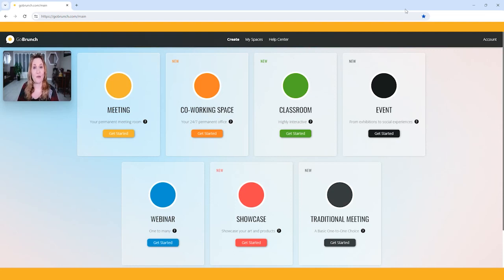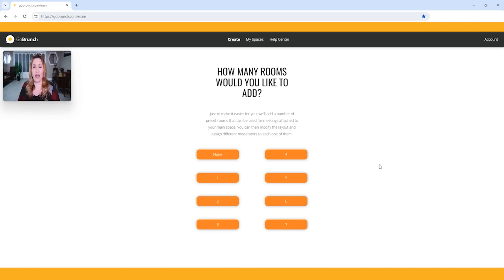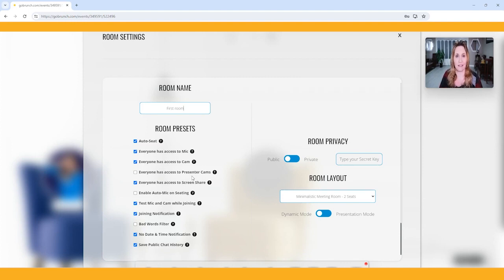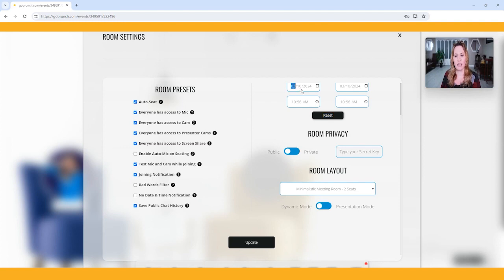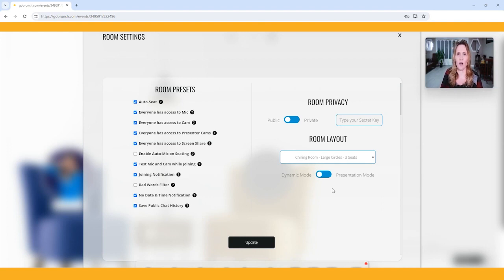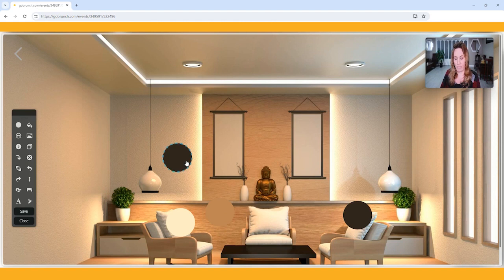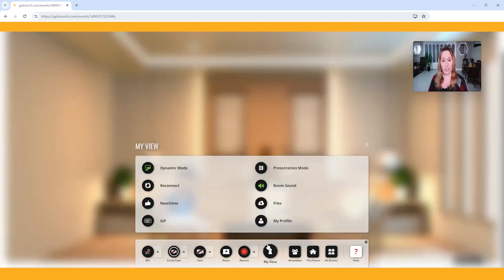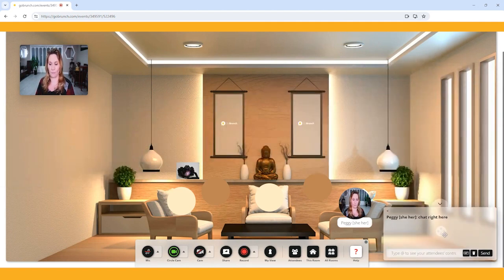Step by Step to Create your First Room on GoBrunch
Welcome to our tutorial on how to create your first room on GoBrunch! In this step-by-step guide, we'll walk you through everything you need to know to set up a virtual room from scratch. 🎉 In this video, Peggy, an experienced photographer and enthusiastic GoBrunch user, will guide you step-by-step through the entire process. 📸✨

What We'll Cover:
✅Account Setup
✅Room Creation
✅Configuring Room Settings
✅Customizing Background and Layout
And more...

This tutorial is perfect for beginners and anyone looking to enhance their virtual meeting or online communities experience on GoBrunch. Whether you're setting up a small group meeting or a large workshop, Peggy’s insights will help you create an engaging and functional virtual room. 🌟👥

Let's get started and make your GoBrunch experience amazing! 🚀